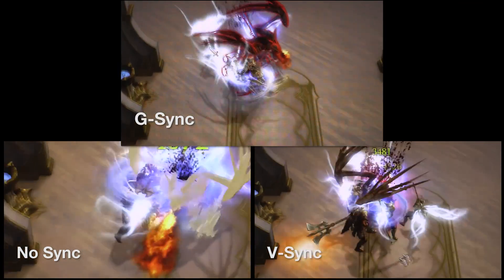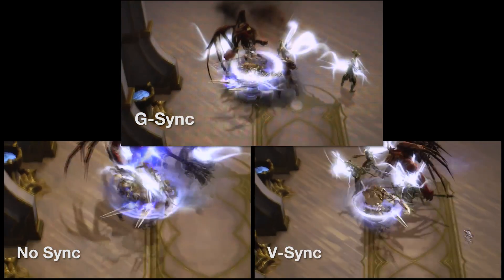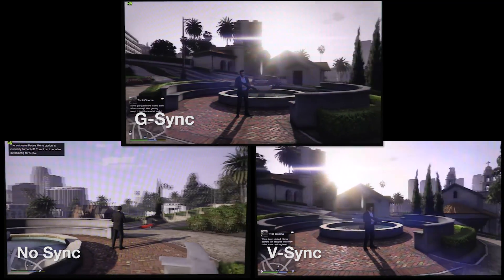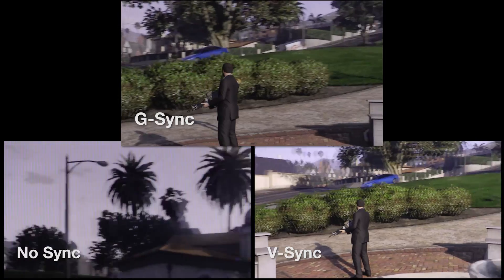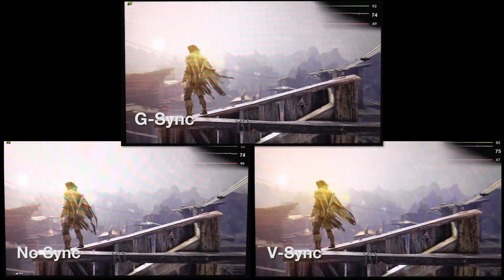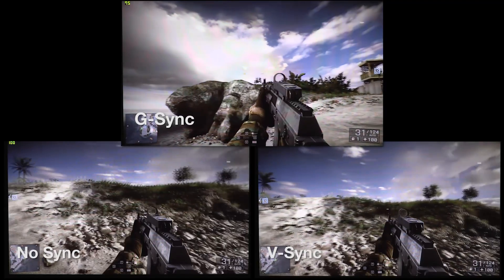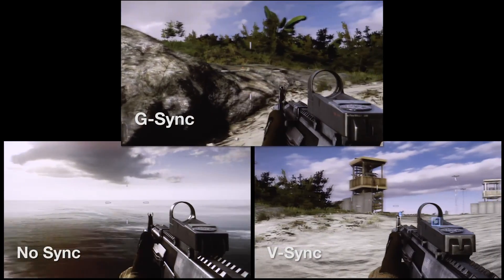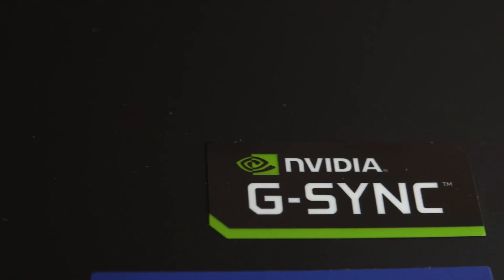Nvidia G-Sync Test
Screen tearing is a common problem faced by gamers, and Nvidia's G-Sync is now the best solution on the market to provide a fast frame rate with no tearing.

The problem comes from the display adapter (graphics card) displaying the game at a frame rate that doesn't sync up with the refresh rate of the monitor.

G-Sync refreshes the display only when the graphics card has rendered another frame. To do this you need a G-Sync compliant monitor with display port and compatible Nvidia graphics card.

We tested 4 games - GTA 5, Diablo 3, Shadow of Mordor, and Battlefield 4 - with no sync, then V-Sync and finally G-Sync.